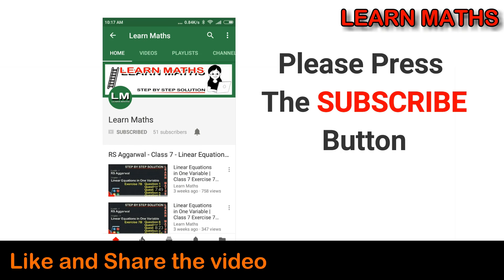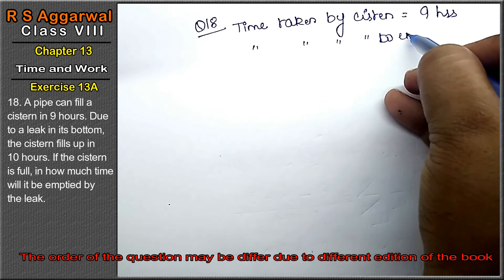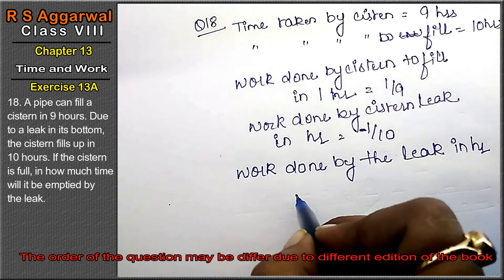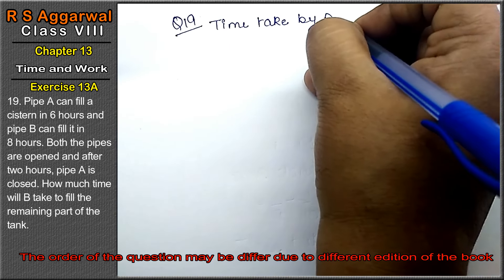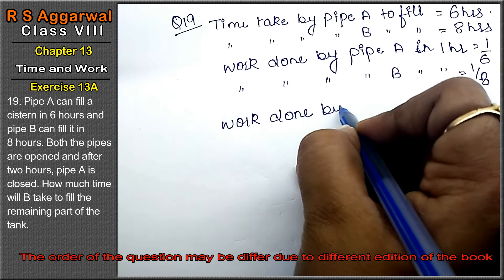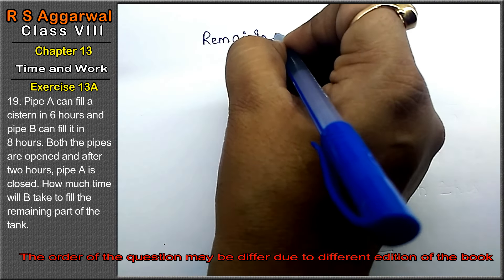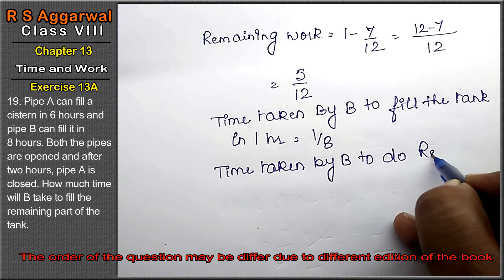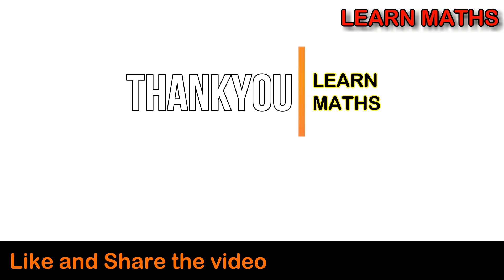Time and Work| Class 8 Exercise 13A Question 18 - 19| RS Aggarwal|Learn maths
Class - 8
Chapter - 13 - Time and work
Exercise - 13A

Regards,
Garima Agarwal